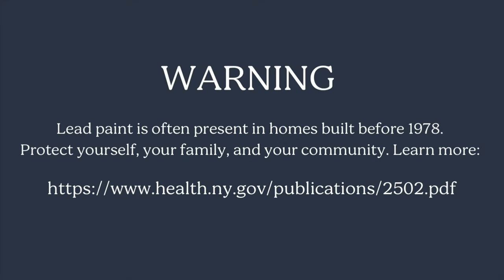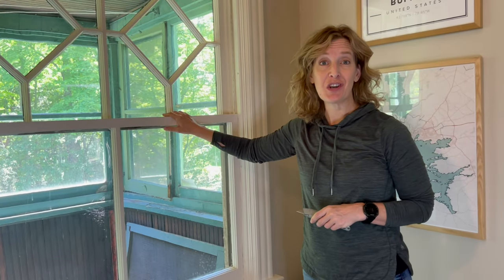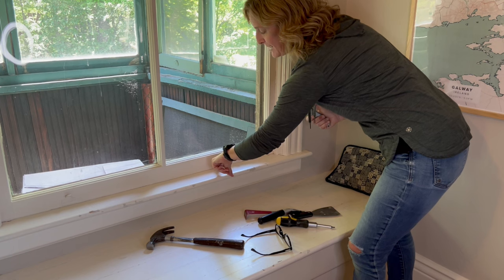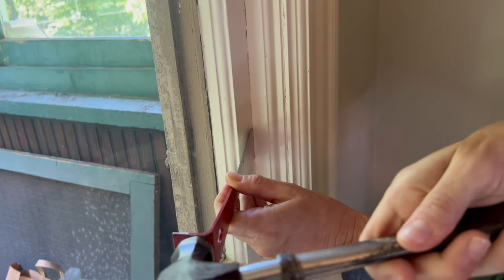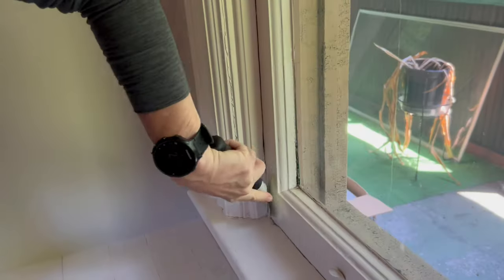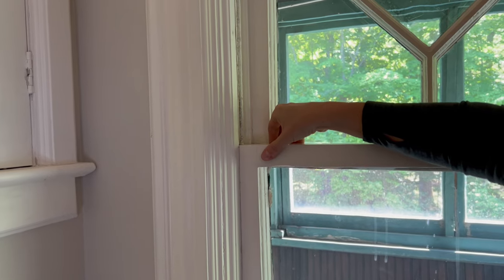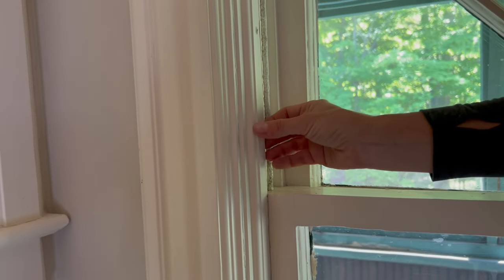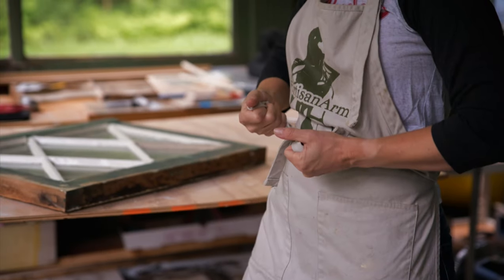How to Open a Stuck Sash Window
Learn how to open a lower sash window that is stuck for improved airflow and safety. Old wood windows have often been painted shut, which is very unsafe in an emergency.

Note: Original wood windows were made to be repaired, NOT replaced, and they were designed to be maintained from the inside of your home--even better! The window in this video is around 135 years old.

For this video, I used five tools:
1. Hammer
2. Utility Knife
3. Hive Tool (You may substitute a rigid putty knife.)
4. Window Zipper
5. Screwdriver with a slotted screw bit

For a list of products and tools for this project, please visit read the companion blog article: